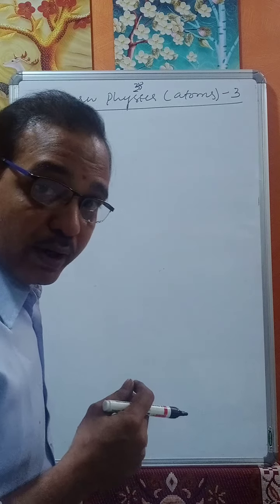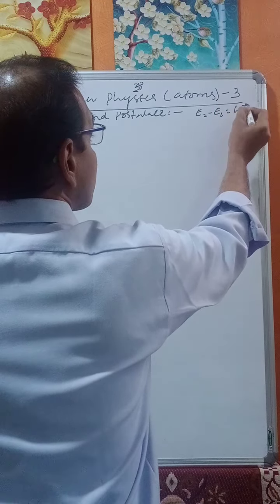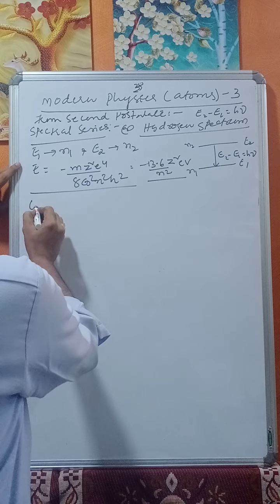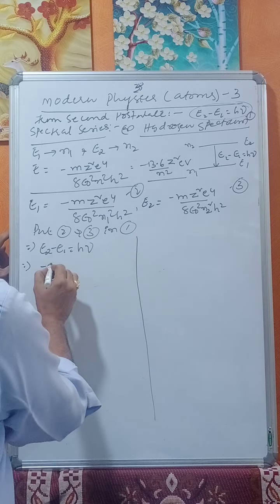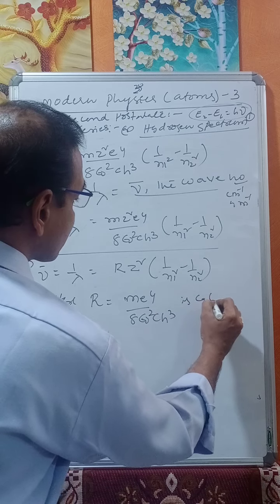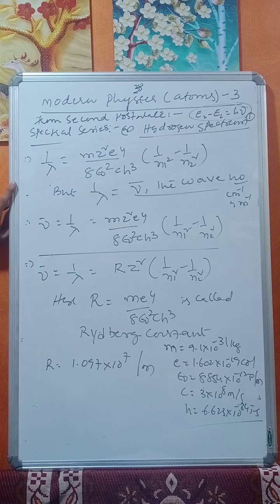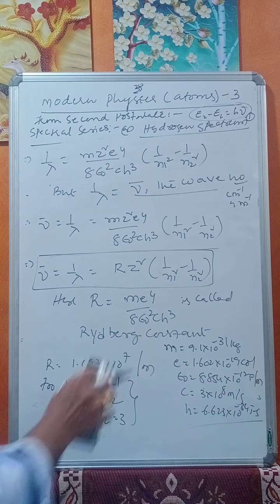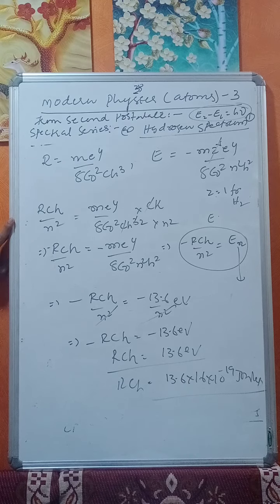IIT-JEE_Modern Physics-Atoms-3 (Wave number & Rydberg constant)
Expression for wave no.,wavelength, Rydberg constant, Relation between Energy and Rydberg constant.